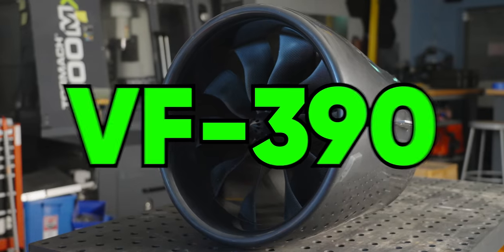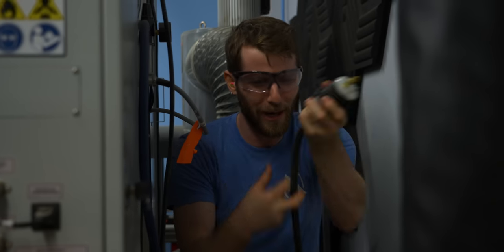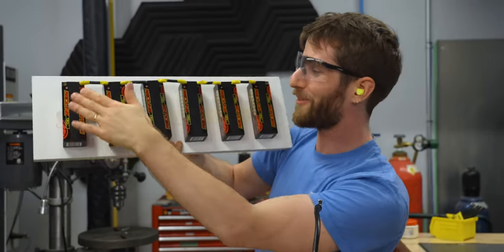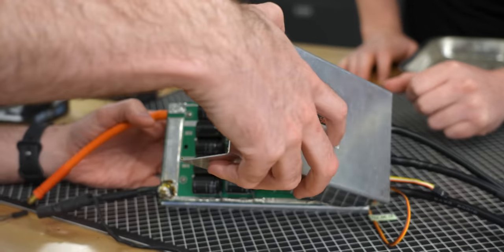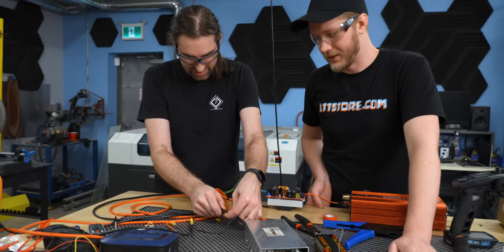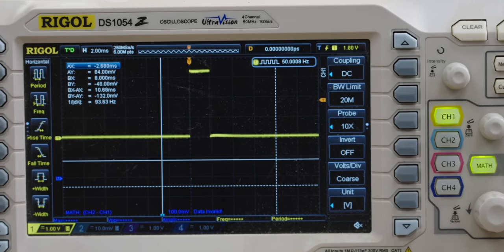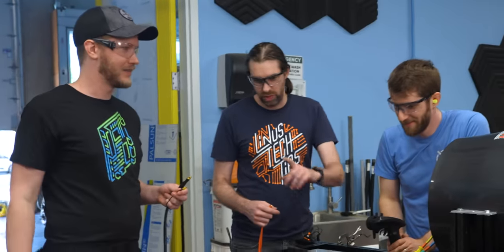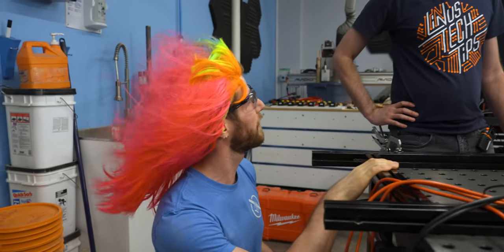The Scariest Fan ever attached to a computer - Vasy Fan VF-390 EDF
Looking for electronic components and equipment? Consult the specialists!

Secure your IT assets.

The Vasy Fan VF-390 Nacelle is a massive full carbon fiber fan that is designed for small aircraft... but can it cool a computer?

CHAPTERS
0:00 - Intro
0:50 - GoTo Resolve!
1:07 - How to get 45kW
3:40 - Testing ESC (Electronic Speed Controller)
5:35 - PWM Signal
6:29 - First test run
7:19 - Linus gets the remote
9:50 - Attaching the computer feat. duct tape
13:03 - High Amperage Computer Cooling
15:33 - Fan full speed test
18:43 - Circuit Specialists!
19:20 - Outro